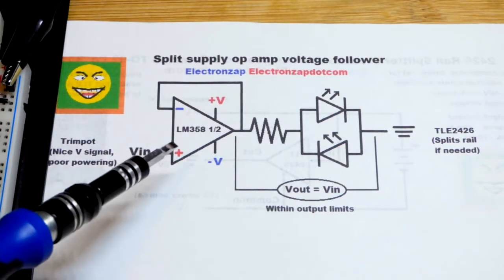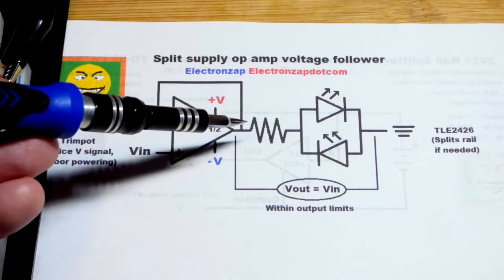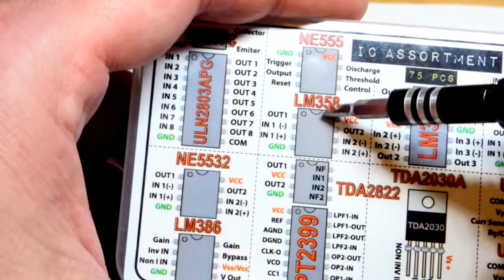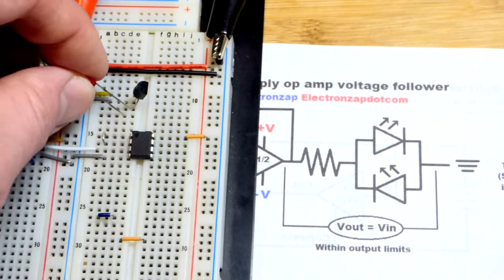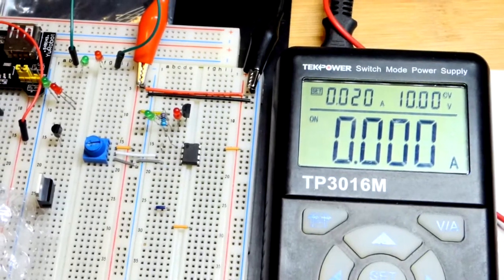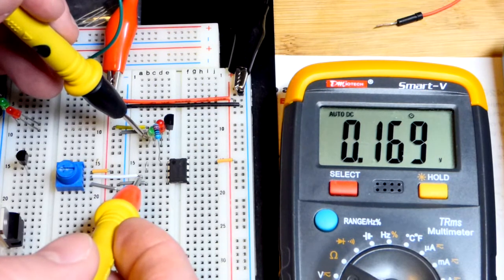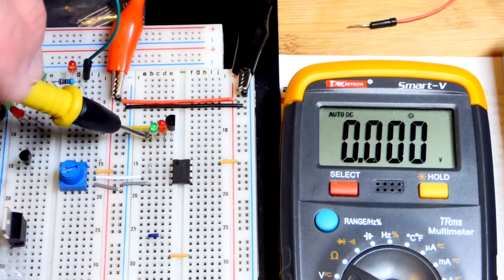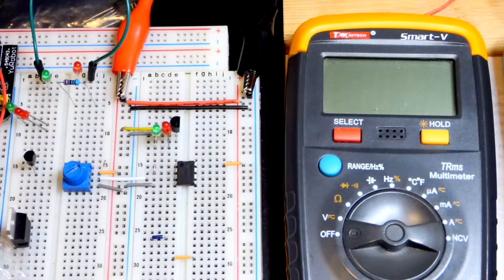Quick dual or split supply op amp voltage follower circuit with polarity indicator LEDs output demo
Op amp follower circuits output the same voltage that you input, No current is needed from the input voltage, so it holds more true.